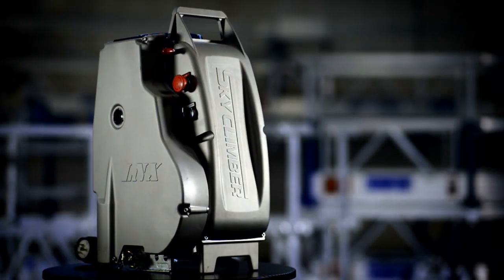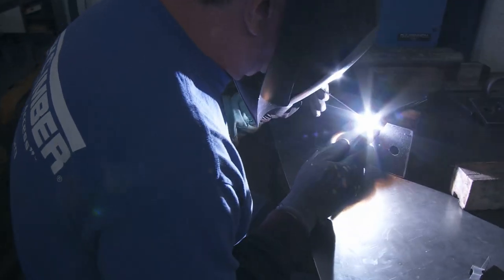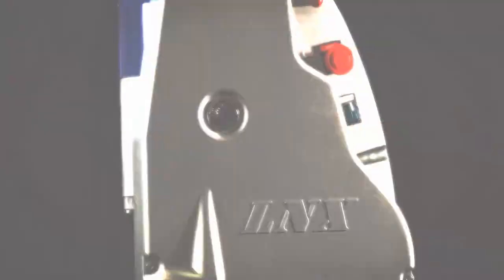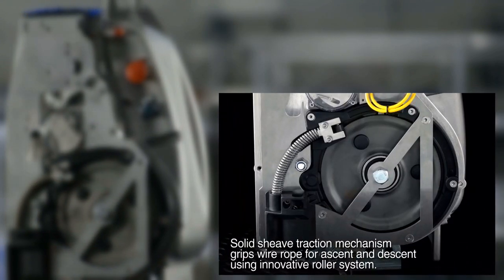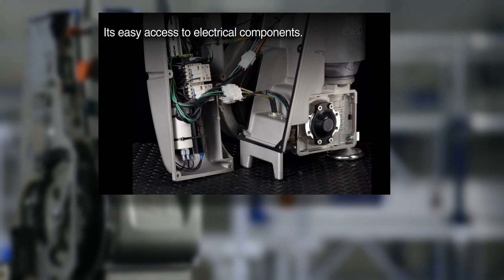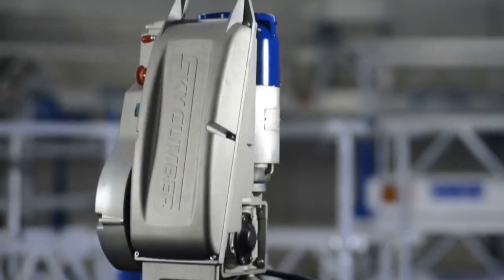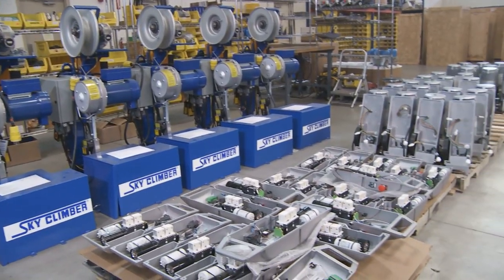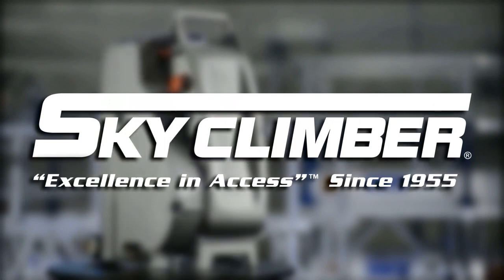SkyClimber LNX Hoist information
Learn about the LNX hoist from Sky Climber.  This man-rated hoist is the latest hoist innovation from the world's premier suspended access equipment company.